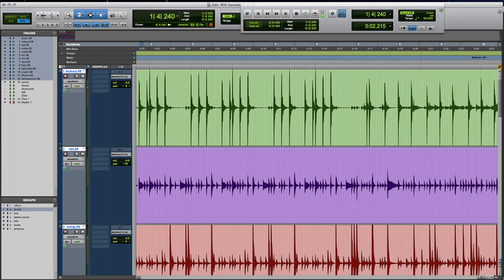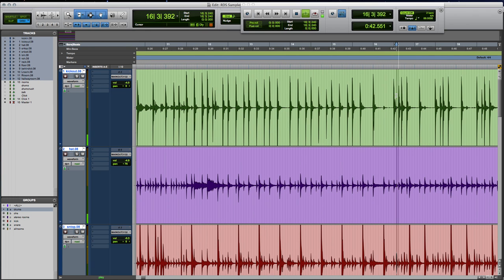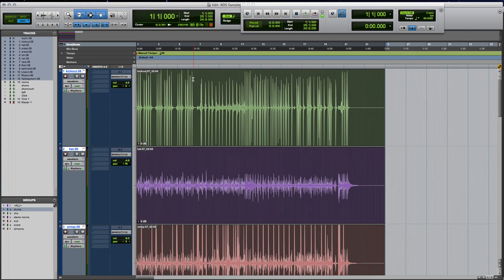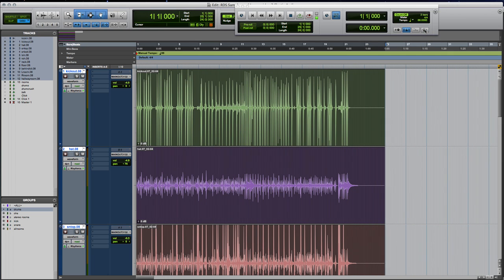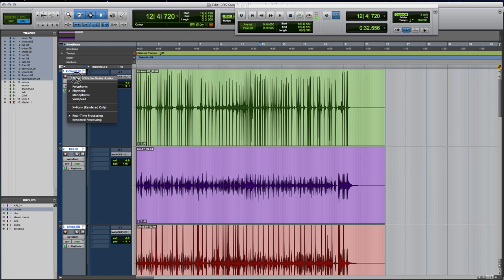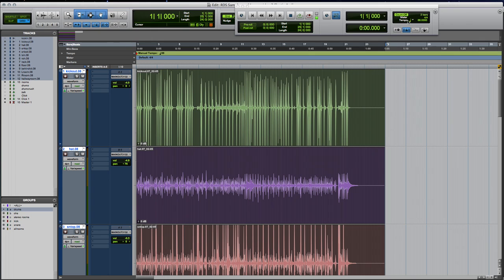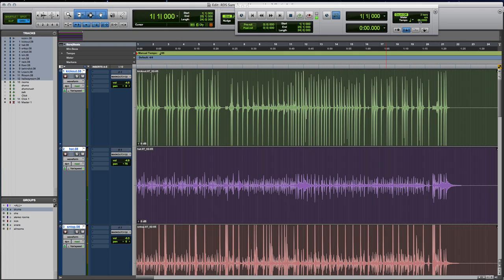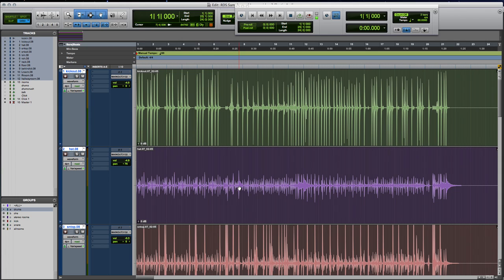How to change the tempo of your RDS Drum Loops